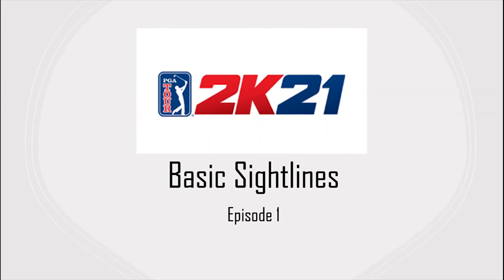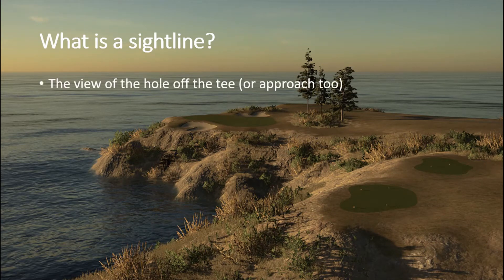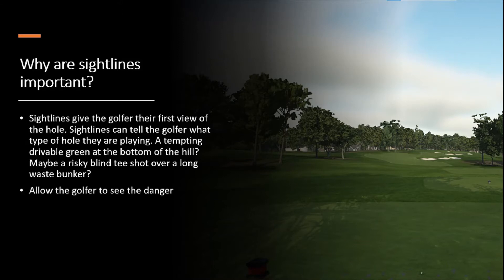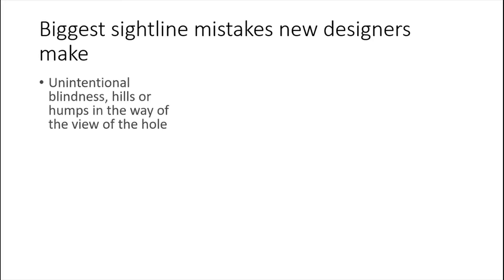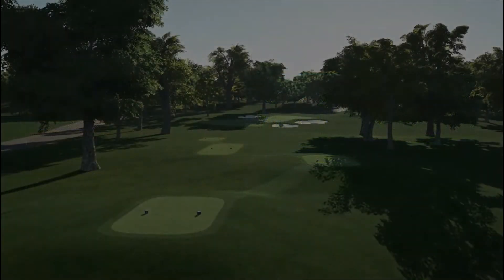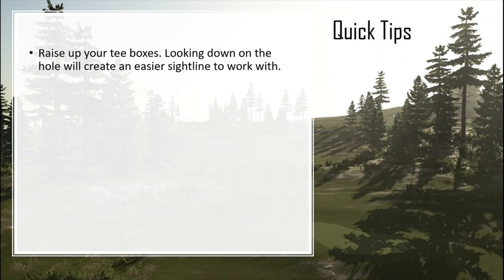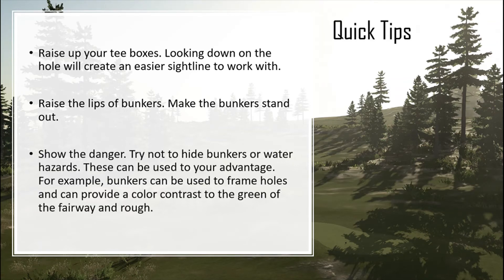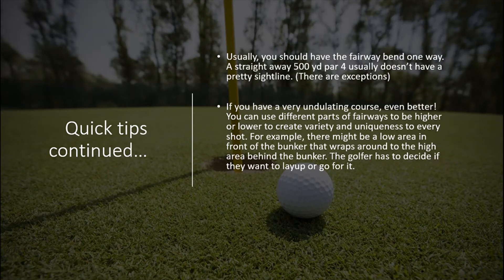Basic Sightlines | Episode 1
This is the first episode of my series on how to improve your sightlines. We will be talk about what makes a good sightline and some quick tips to help you improve your sightlines instantly. look for new vide every week!